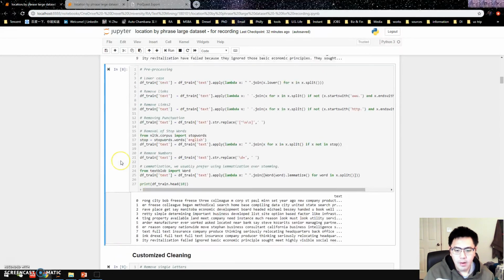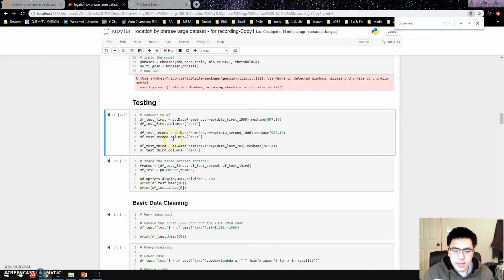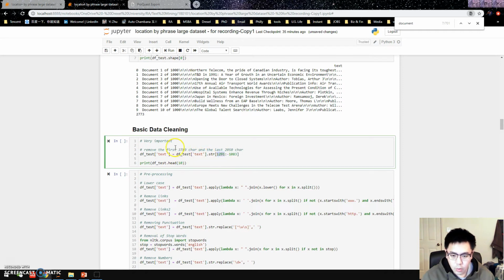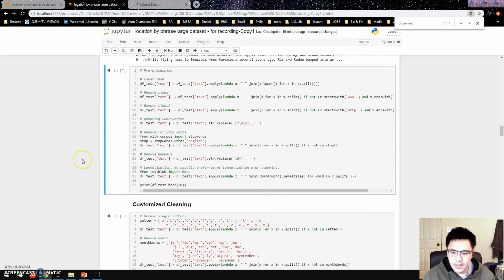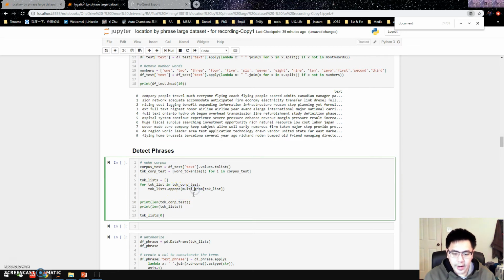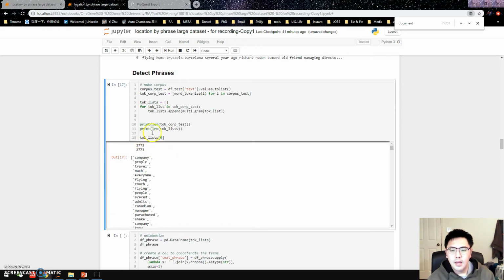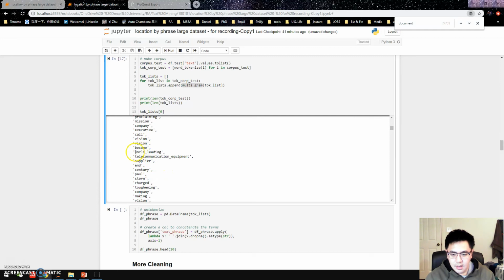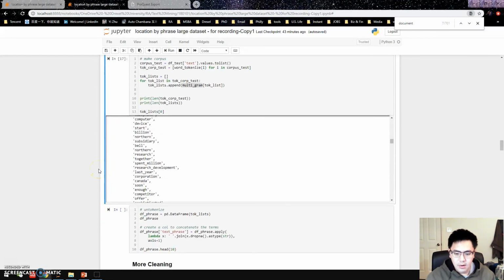Part3 - Company location selection criteria - Data Exploration and Pre-Processing on Training Data